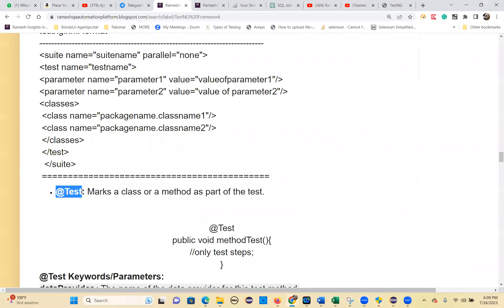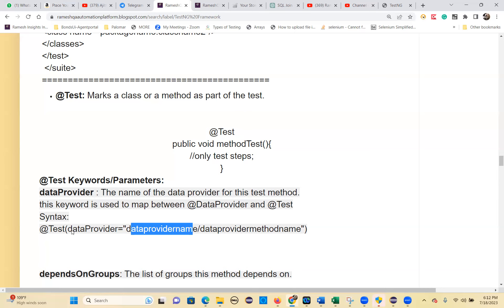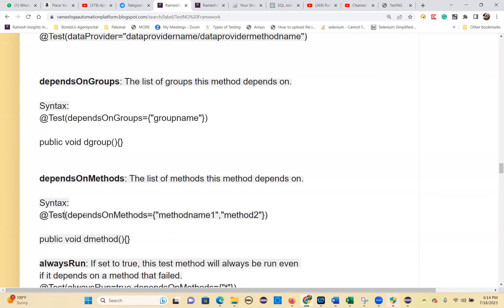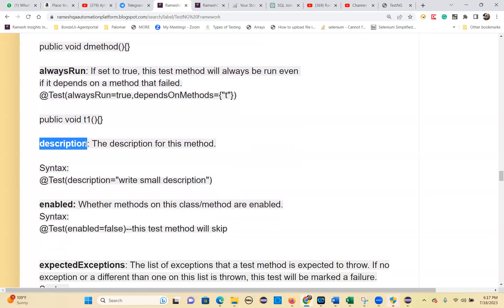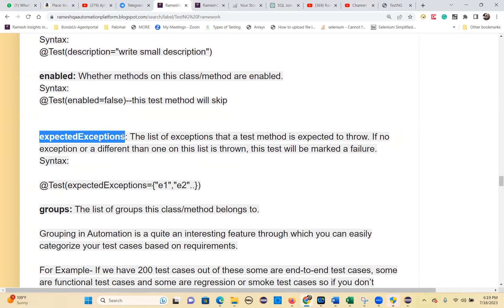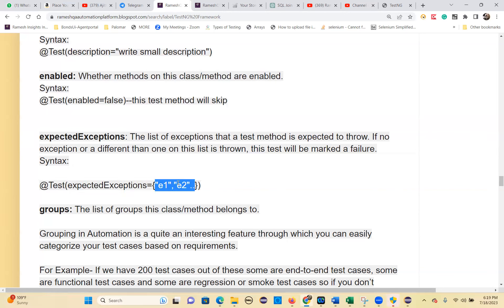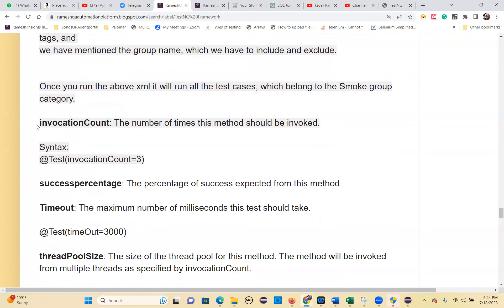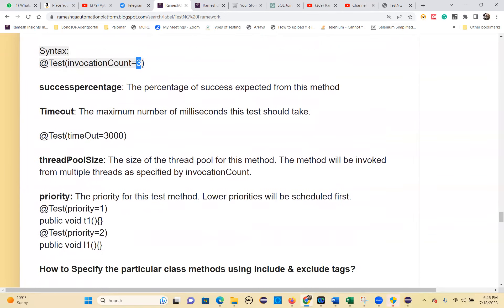WebDriver TestNG Test Keywords Explanation July 18 2023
WebDriver TestNG Test Keywords Explanation